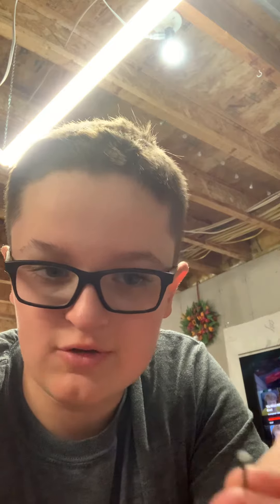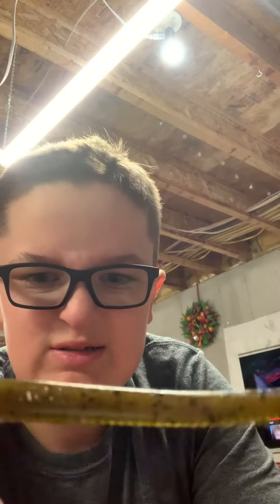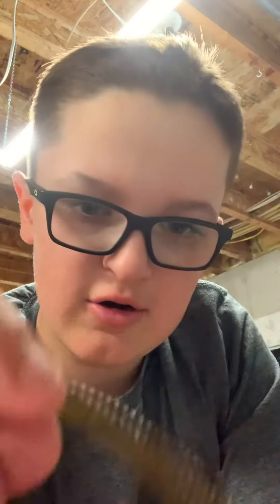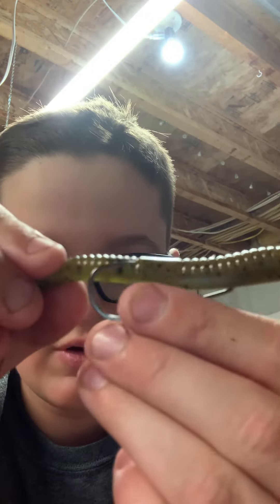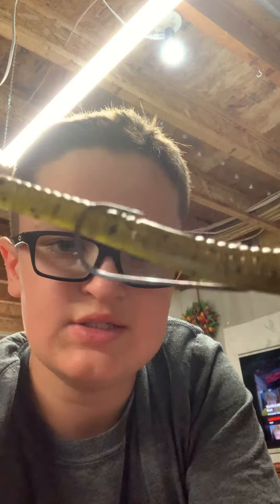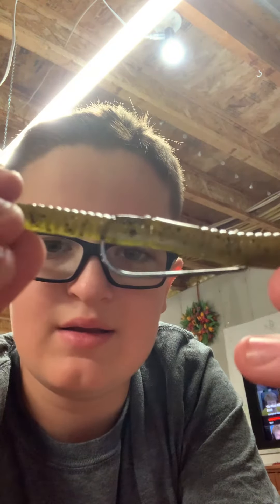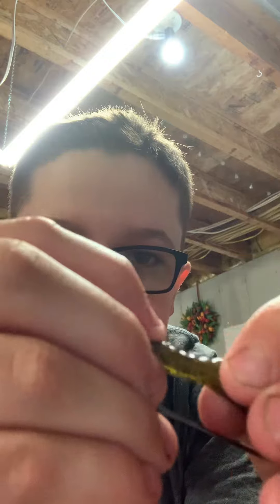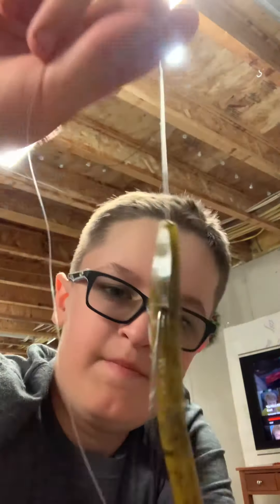The nail tail worm: one of the most effective ways to rig for bass